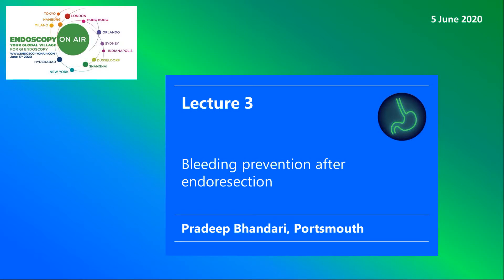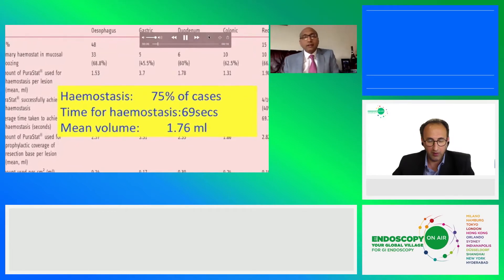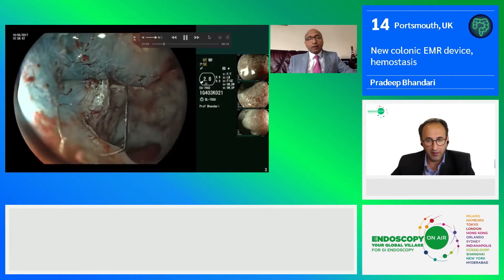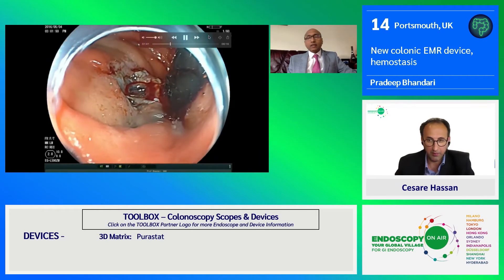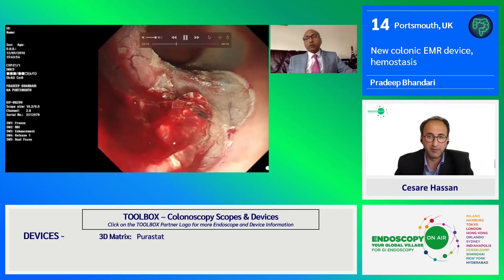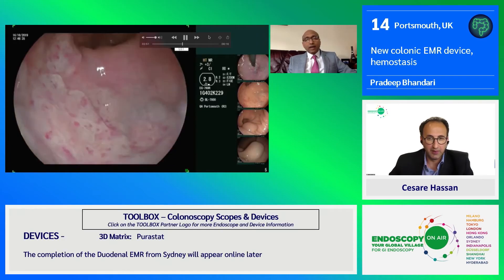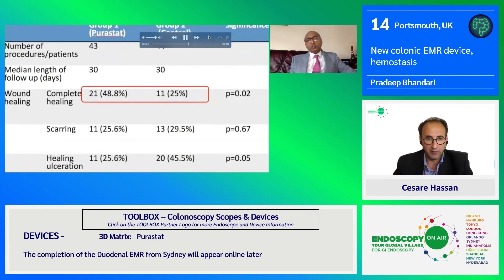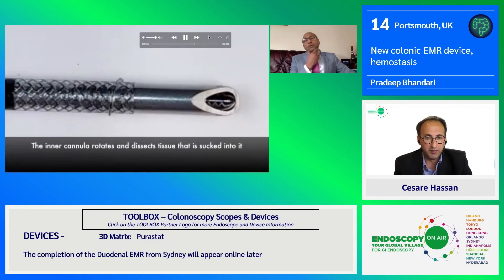EOA 2020 Lecture 3 Bleeding prevention after endoresection Bhandari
Watch the lectures from the big worldwide live demo ENDOSCOPY ON AIR on 5 June 2020 involving a brillant endoscopy all star team; 35000 people were watching from more than 100 countries. This video features Pradeep Bhandari talking about bleeding prevention after endoresection.